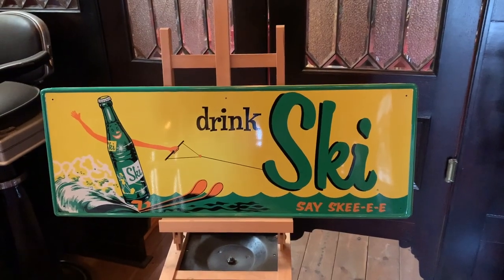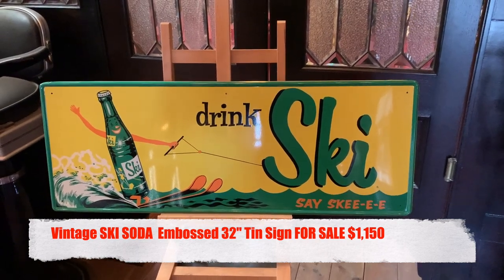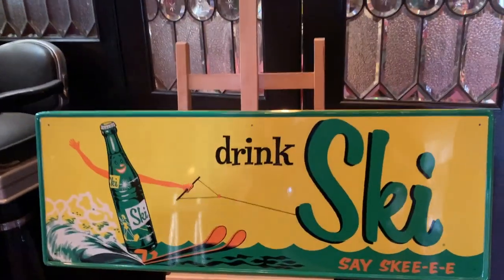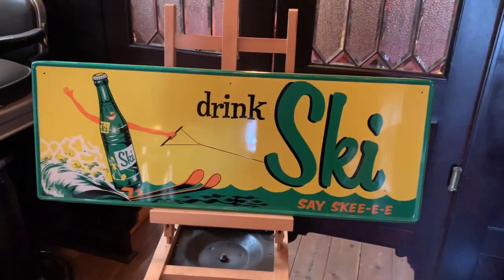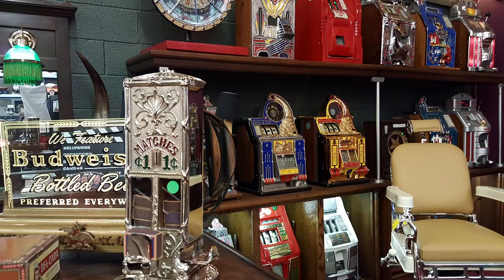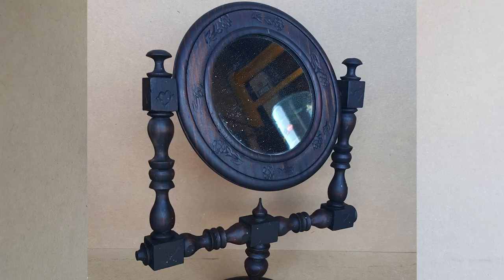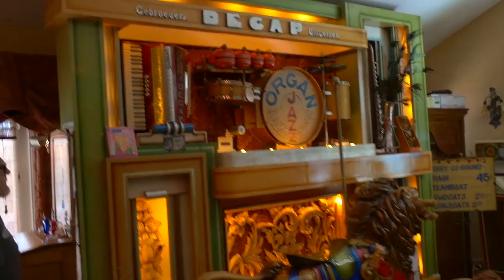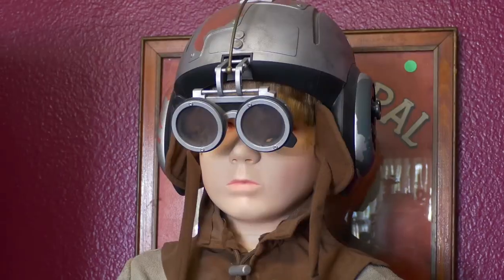Vintage SKI SODA Embossed 32" Tin Sign SOLD FOR $1,150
Vintage SKI SODA  Embossed 32" Tin Sign FOR SALE $1,150